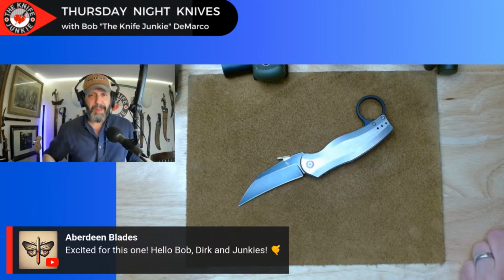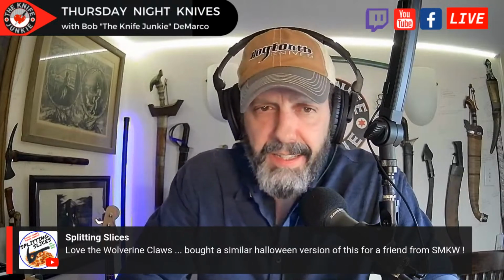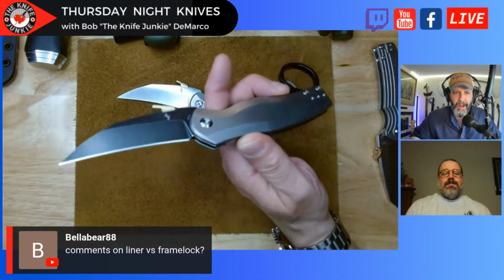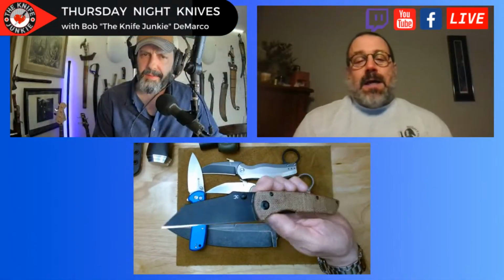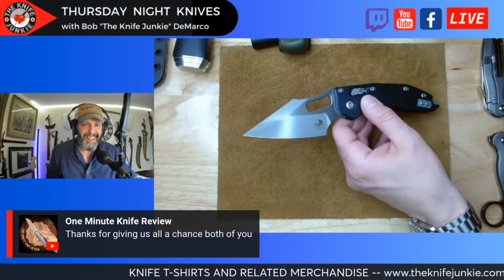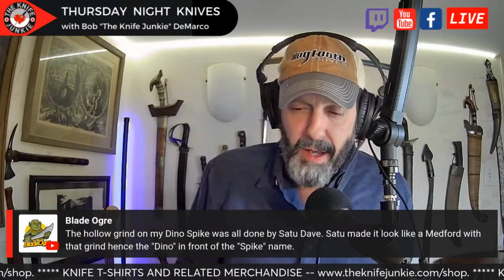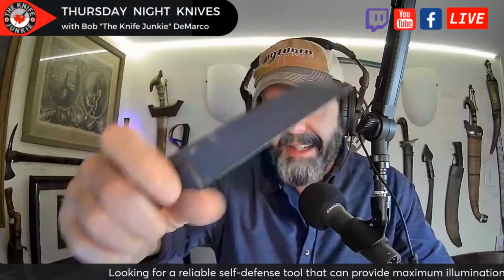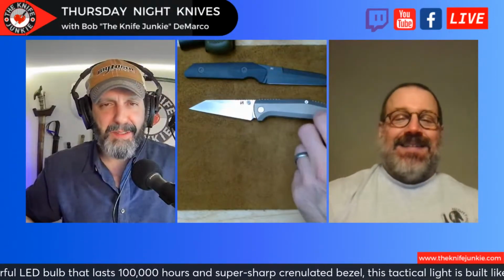Ringed Inversion Giveaway with Dirk Pinkerton: Thursday Night Knives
SHOPPING FOR A KNIFE
OTHER PRODUCTS AND SERVICES
PLAYLISTS Podcast Thursday Night Knives Knives Close-Up Collection Selection Knife Reviews